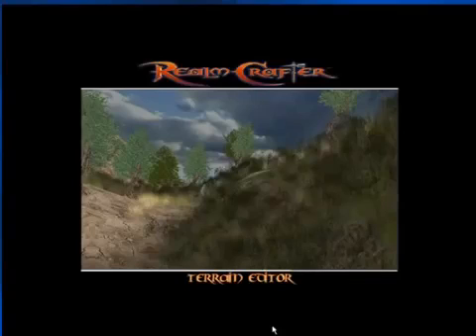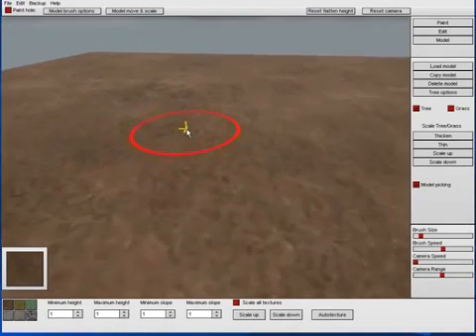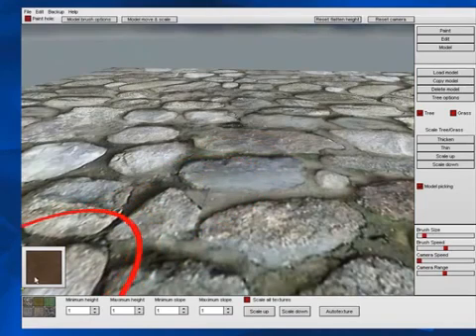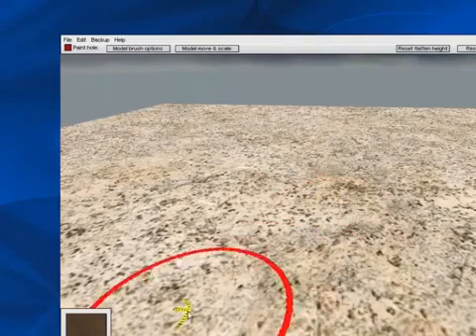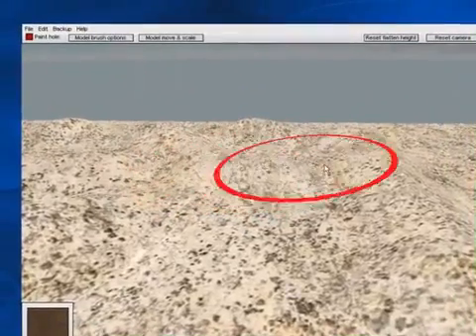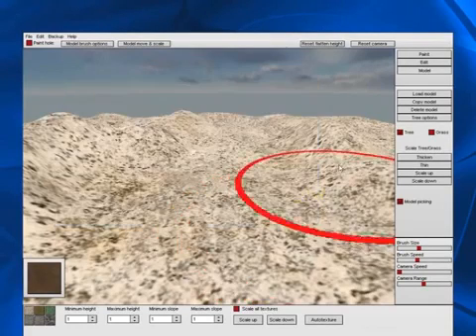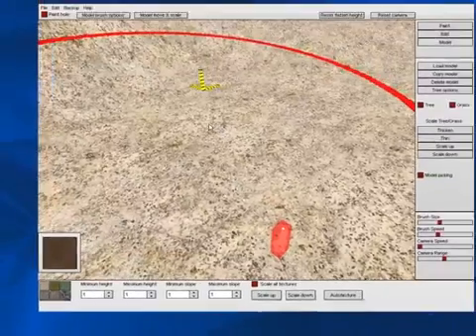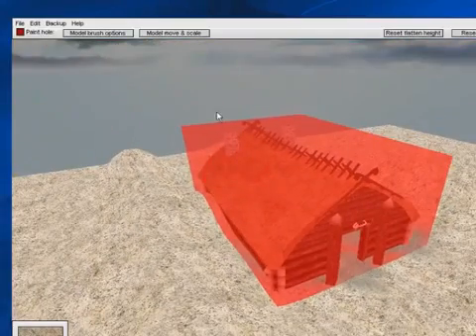Creating your first zone with Realm Crafter Part 1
A reupload of the RealmCrafter demo tutorial by Jbelkus123 without permission. Will take down if requested by the original owner.

Reuploaded for the purpose of the new RealmCrafter community site.

Explore the RealmCrafter demo (and more) here:
realmcrafter.co.uk

RealmCrafter is an easy to use MMORPG engine that has since been abandoned by Solstar Games, but is currently being resurrected by the community.